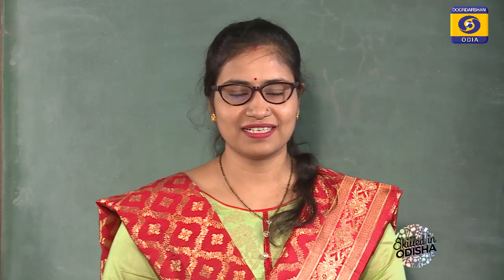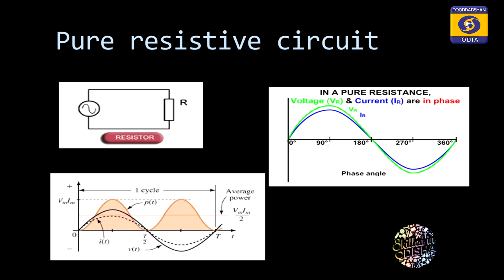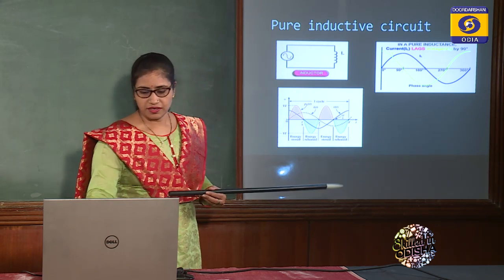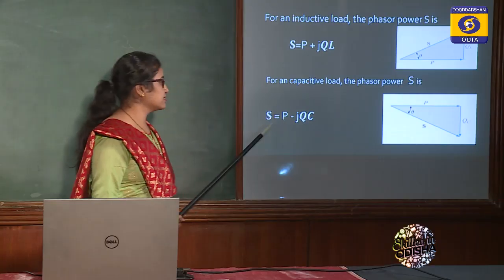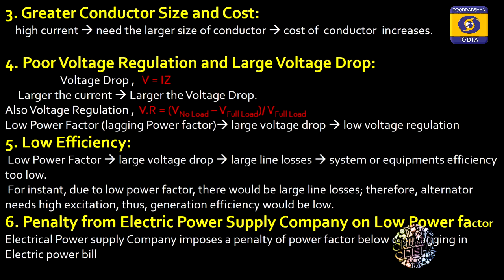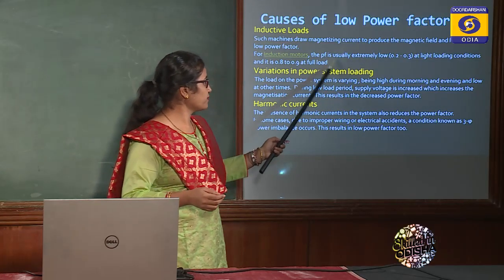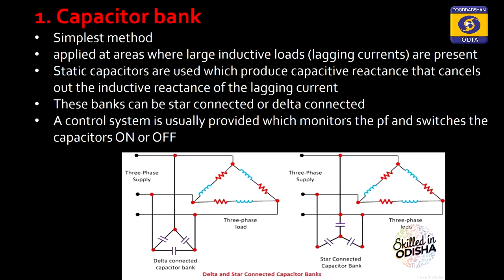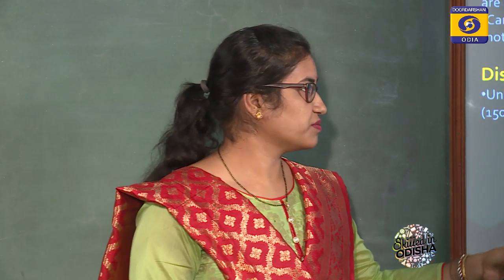Generation, Transmission and Distribution P-1 // Electrical 4th Sem // Odisha POLYTECHNIC eCLASSROOM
Branch- Electrical 4th Sem
Sub- Generation, Transmission and Distribution
Topic- Economics Aspects P-1

Class By-
Parthavi Padhy
Govt Polytechnic, Nayagarh

Odisha POLYTECHNIC CLASSROOM
9 june 2020 Ep 51

Skill Development & Technical Education Department,
Govt. of Odisha
Biju Pattnaik Film & Television Institute of Odisha